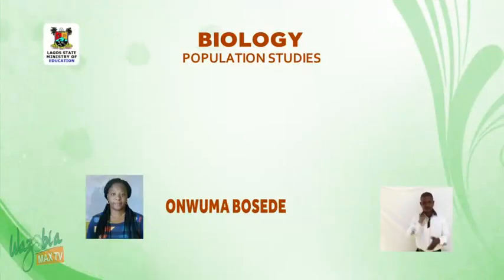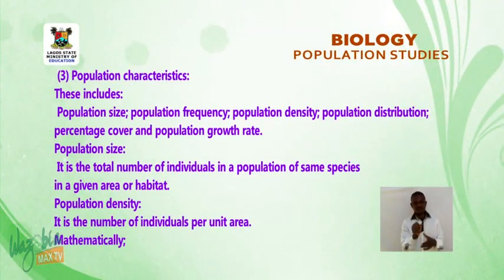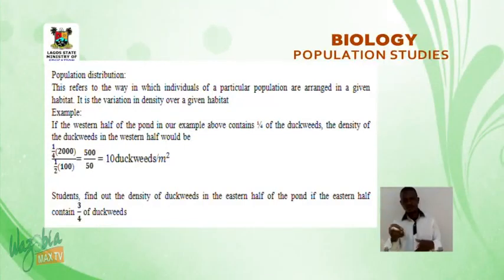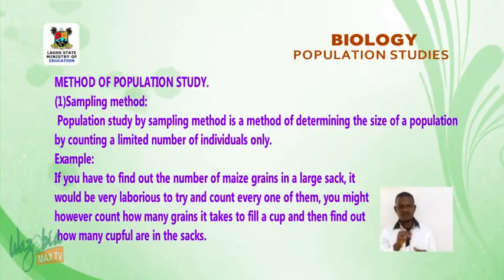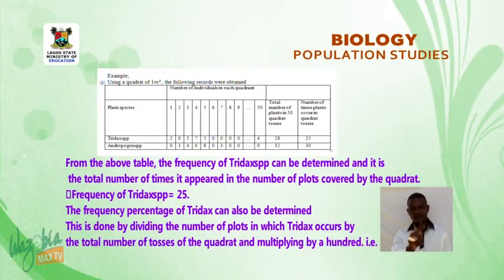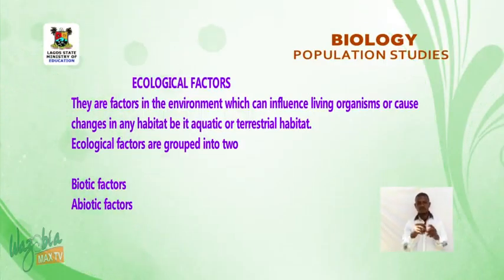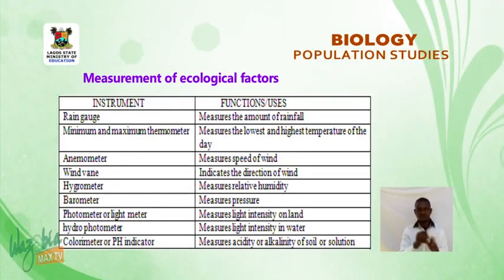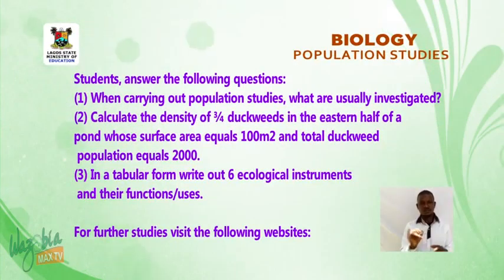SSCE, WAEC, NECO - POLLLINATION STUDIES 2